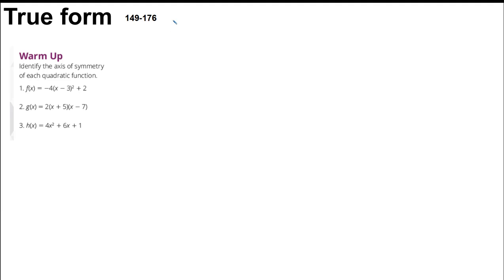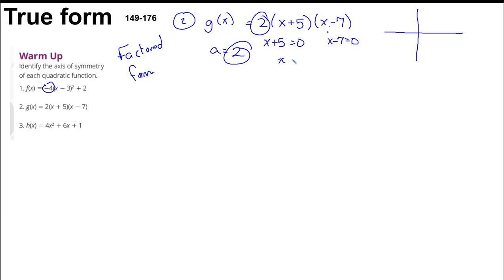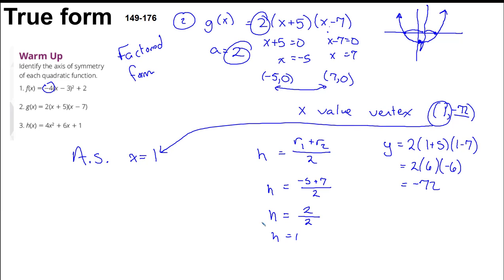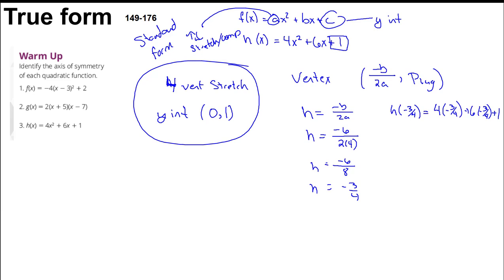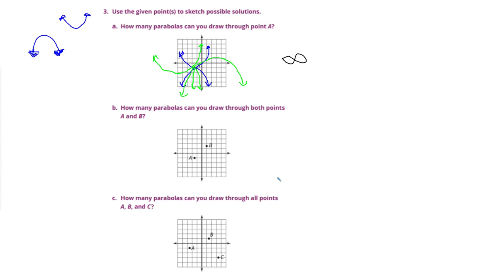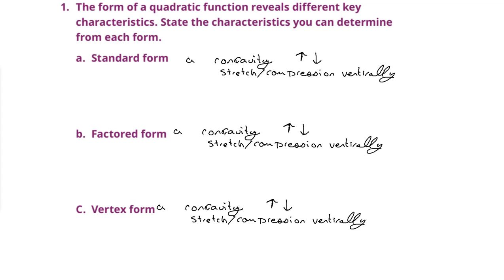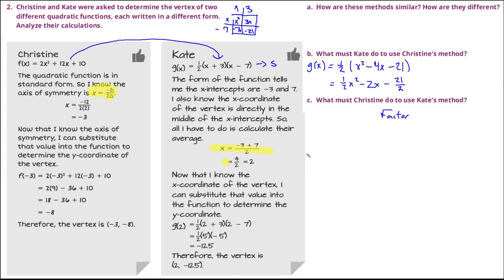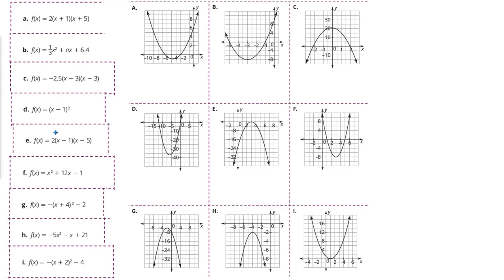True Form Day 1